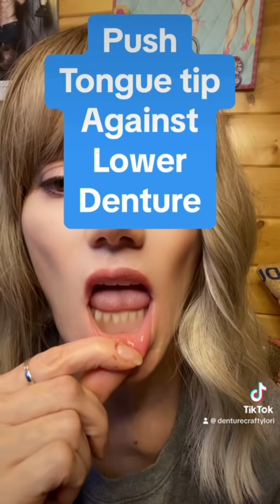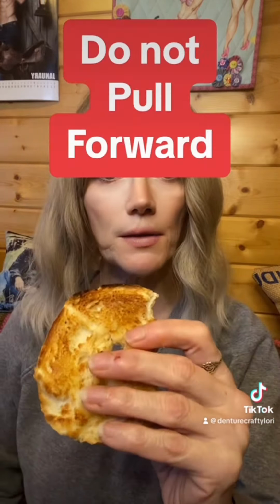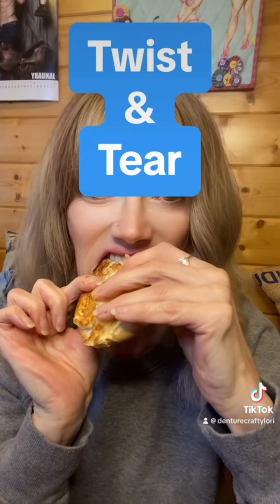How to eat with dentures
Tips for eating with dentures. Fake teeth, false teeth
CraftyLori
Sanborn MN
56083